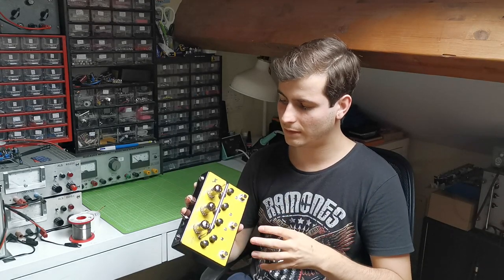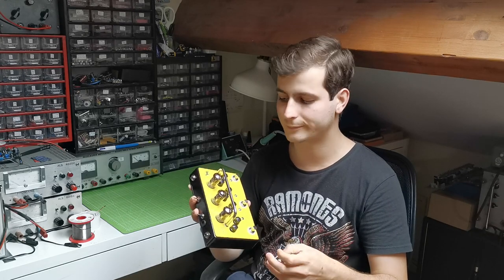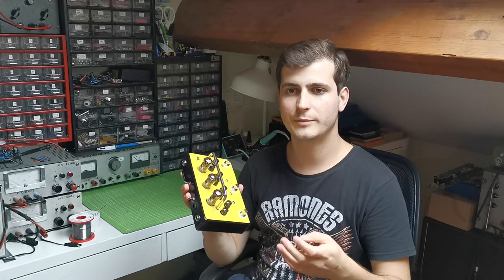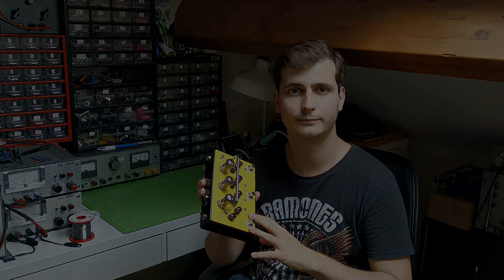The Gazelle Tube Preamp - Tame Impala's tone and so much more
This obscure tube preamp comes back from the 80s in reliable pedal format ! If you're looking for a solution to record DI while retaining a unique sound or if you're a fan of Tame Impala, this pedal is for you. Of course, it can do much more than Kevin Parker's sounds and will be perfect if you're looking for a tube preamp for your pedalboard !

Order at tampco.fr or shoot me a message in the comment section !

00:00 - Intro song
00:58 - Preamp talk
02:21 - Mind Mischief
02:48 - Disciples
03:20 - Preamp talk
04:36 - Guitar only demo
11:02 - Thanks for watching !

Recording :
Bass always goes DI through the Gazelle Preamp.
Guitar only goes DI through the Gazelle for the Tame Impala songs cover, it is otherwise the preamp is plugged straight into the tube power amp and recorded with microphones.

Gear used :
Fender Stratocaster Modern Player shortscale
Harley Benton DC Junior with P&Pickups Chicago Club P90
Squier Vintage Modified PJ Bass
50W tube power amp and JDcabs 2x12 with WGS Reaper HP
Sennheiser e906 and T.Bone MB75 in stereo